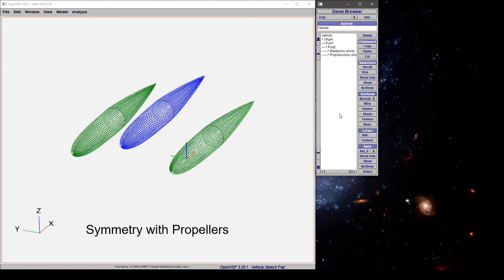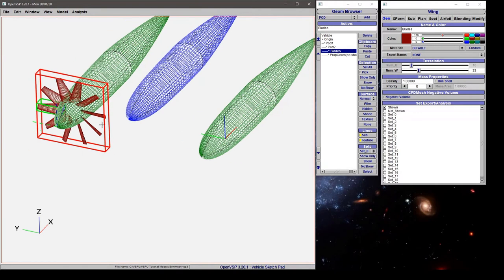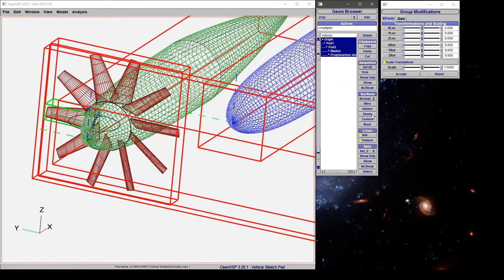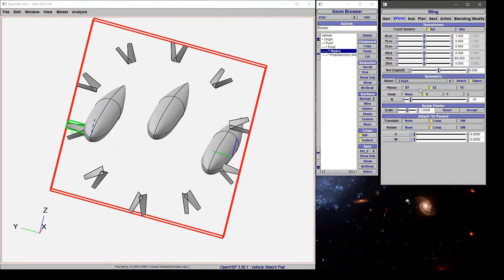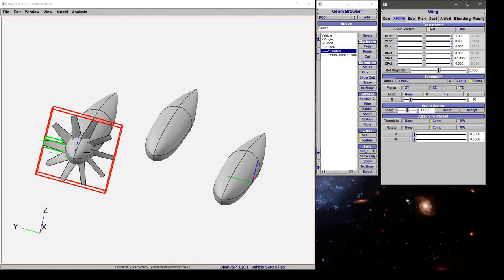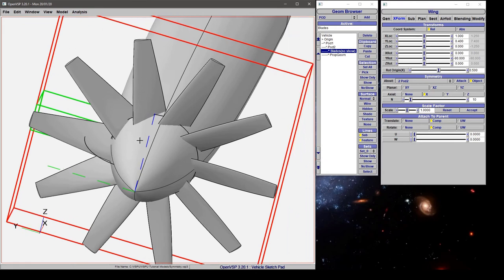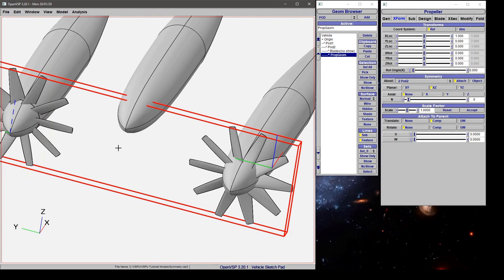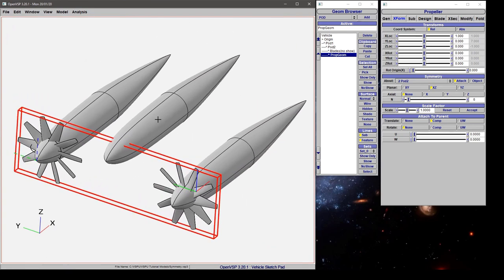Symmetry with Propellers